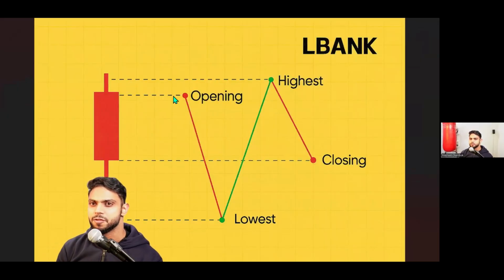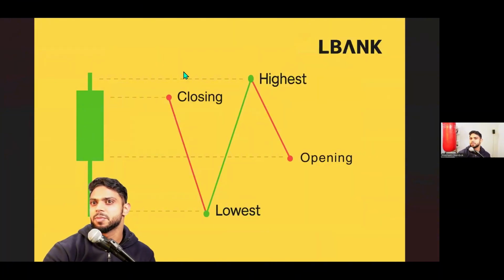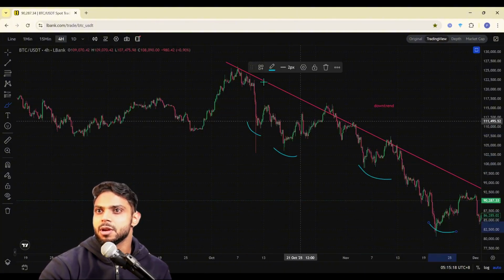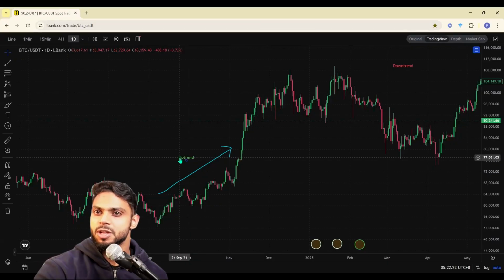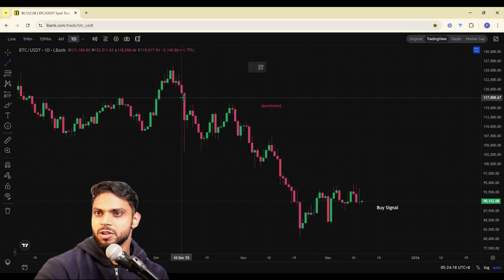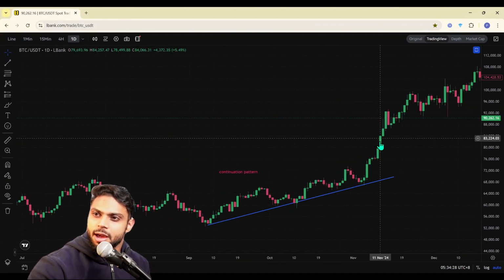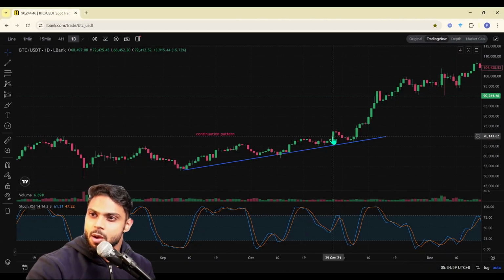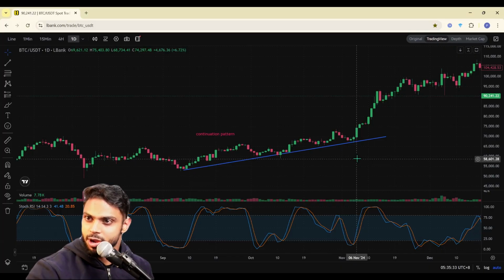How to read BTC charts using K-lines or candlesticks. (Technical analysis)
In this Video, Mr Blue explains:
- basics of technical analysis, How to read K-lines or candlesticks.
- how to spot a trend
- how to catch a signal and confirm a signal using an indicator